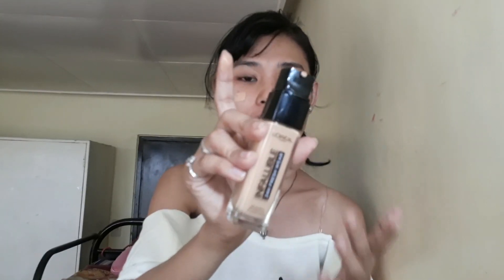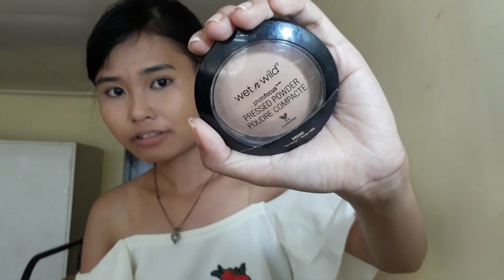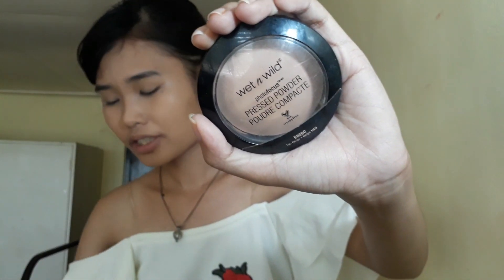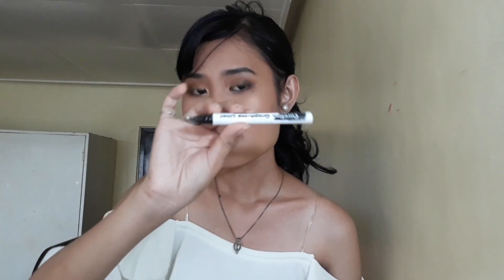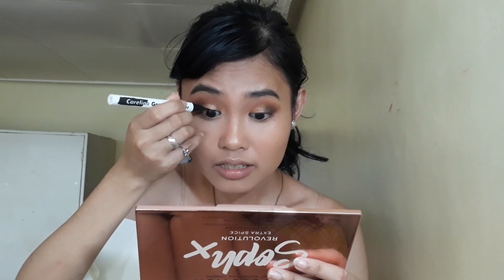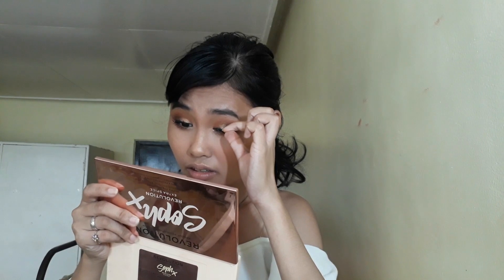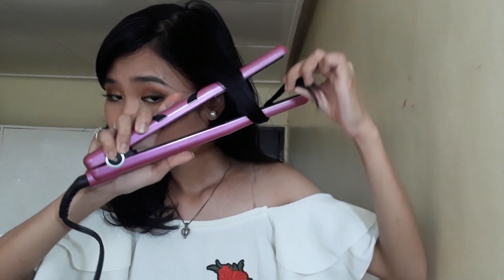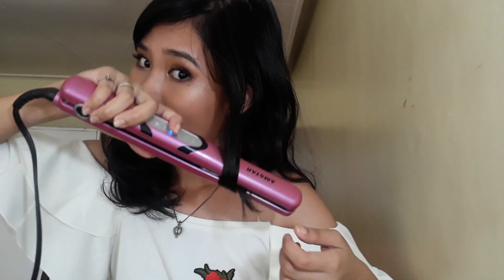Graduation Makeup 2019 (Philippines)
Hey everyone!

I have created an easy and classic makeup look which you can easily follow if you are doing your own graduation makeup look. I hope that you will find this video helpful! Happy Graduation!!